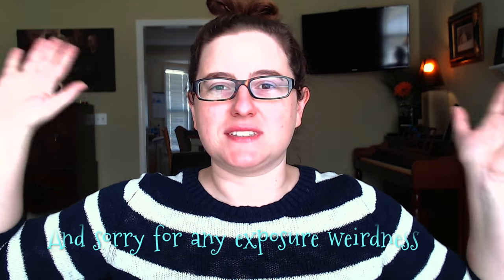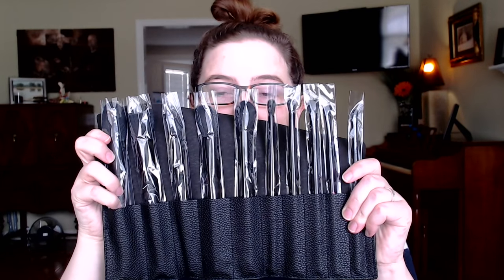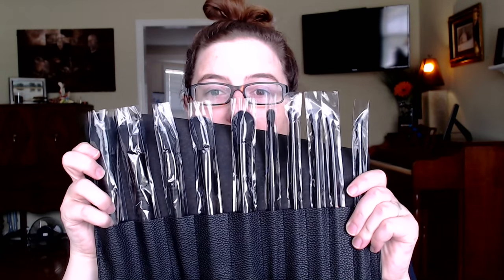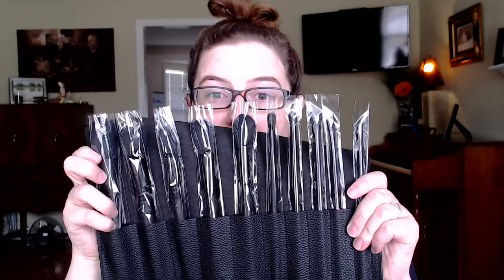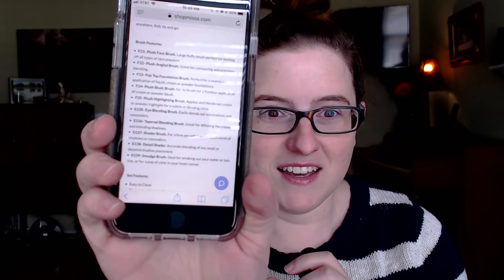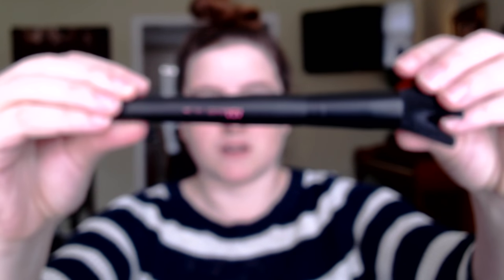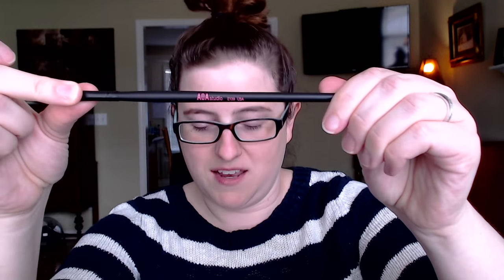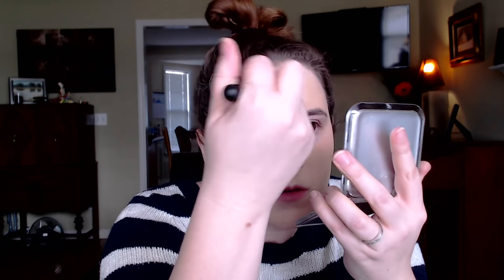Shop Miss A Plush Faux Mink Brush Set || Demonstration & First Impressions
It's hard to beat 10 brushes for $10, but are they worth it?

We go through the brushes starting at 1:15
The makeup starts at 4:00

Don't forget to hit that subscribe button for more helpful makeup videos, and shoot me a comment if you have any questions or requests or just want to talk to me (I'm a delight)!

**This video isn't sponsored, nor did I receive a discount or free product.